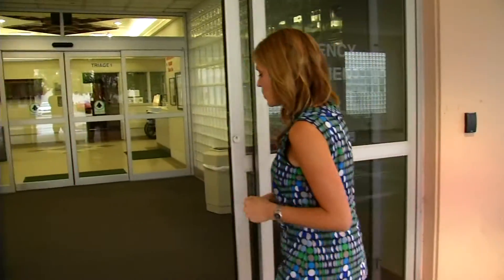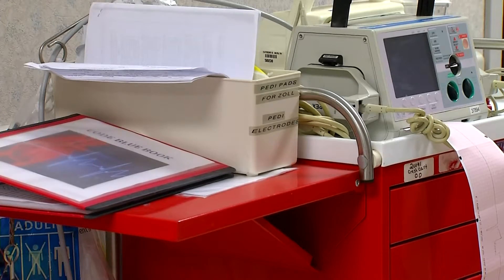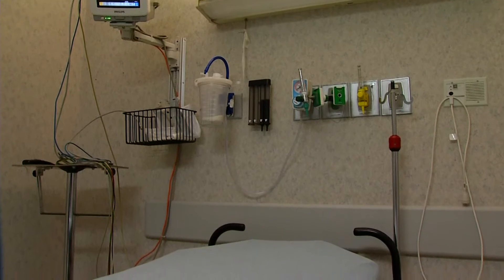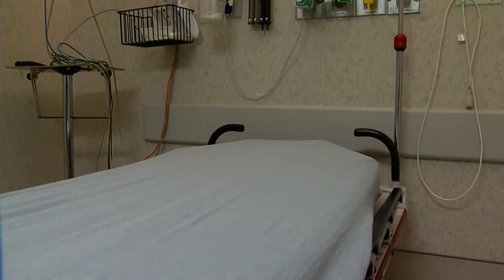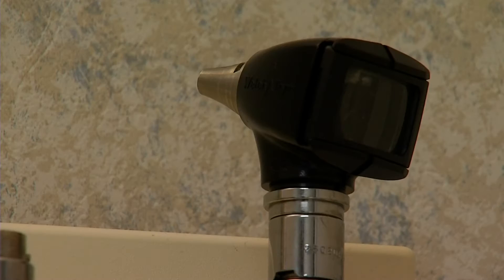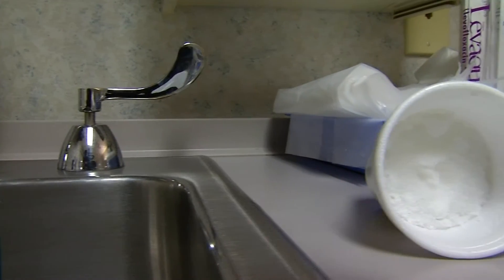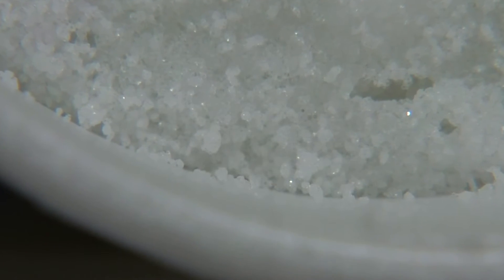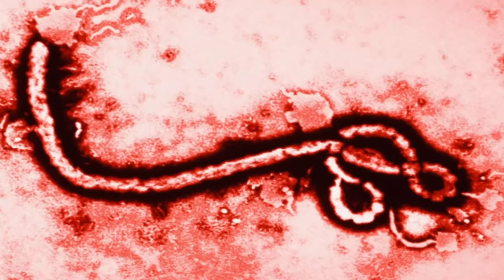Preparing for Ebola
Originally aired on 10/10/2014 - Metro hospitals prepare for the possibility of Ebola cases in Oklahoma City.